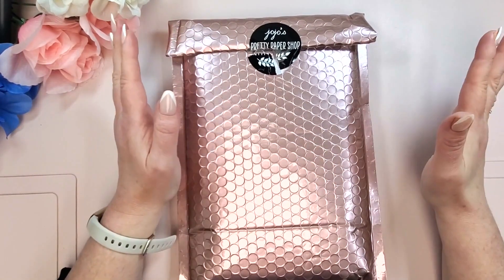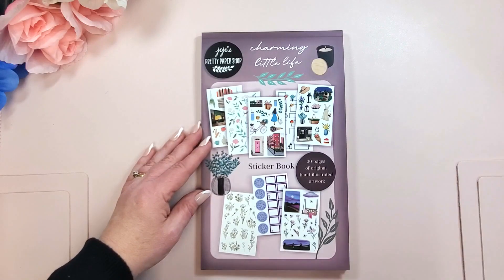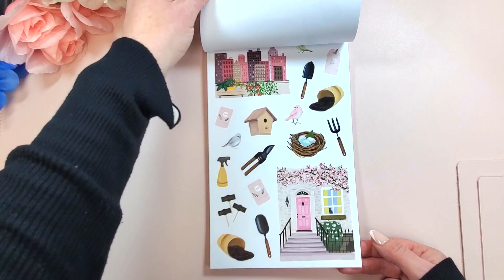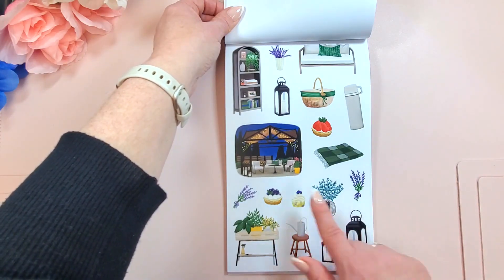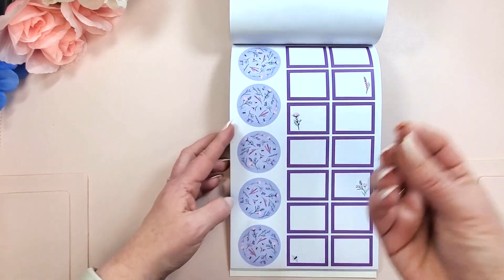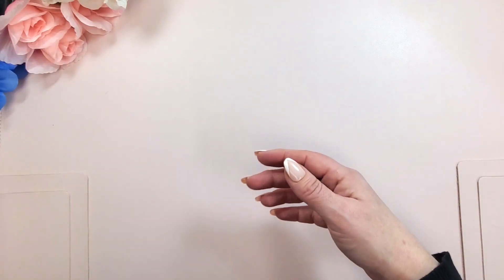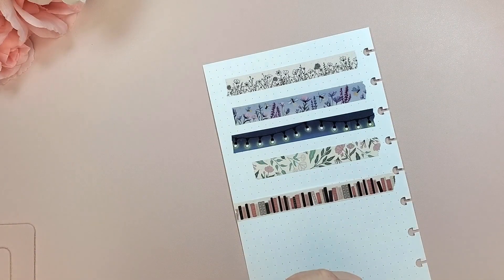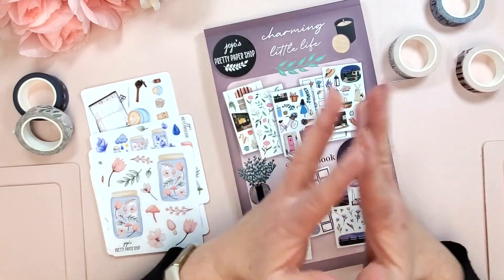New Charming Little Life Sticker Book and Washi Tapes from JoJo's Pretty Paper Shop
Today I am beyond excited to share an exciting new release from  @jojosprettypapershop! Are you ready to see the second sticker book and washi set  from JoJo's Pretty Paper Shop? Join me for a detailed Flip Through of the Charming Little Life Stickerbook and the coordinating washi. I can't wait to hear what you think! The stickerbook releases March 15th and you can save with code charming15 from March 15th to April 2nd.

My name is Jennifer Davis-Thibeault. I’m a registered dietitian, the founder of Goaled Nutrition, and a planning enthusiast. This channel is dedicated to inspiring you to live a healthy happy life through tips on nutrition, goal-setting, and planning.

Like my nails? Shop Impress Manicure

Save $5.00 off your purchase of $15 or more from Villabeautifful

Some links found in the description box of my videos may be affiliate links, meaning I will make a commission on purchases you make through the links at no extra cost to you. Thank you for supporting my channel!